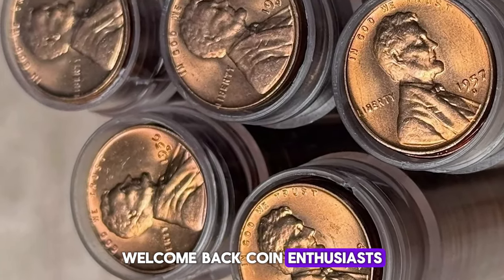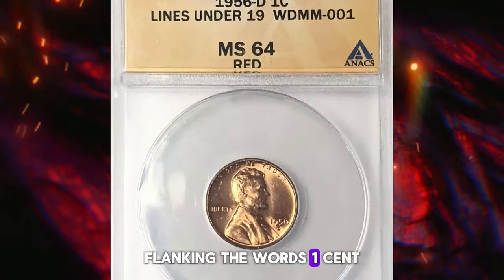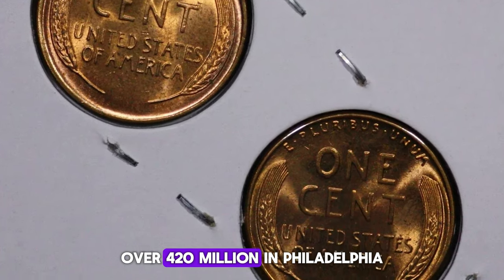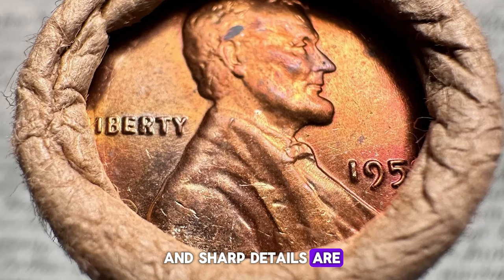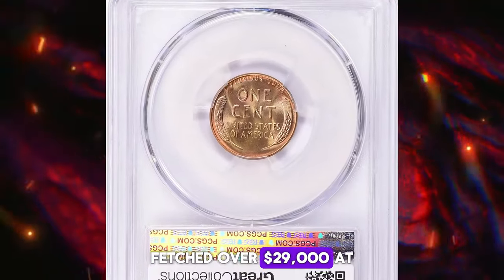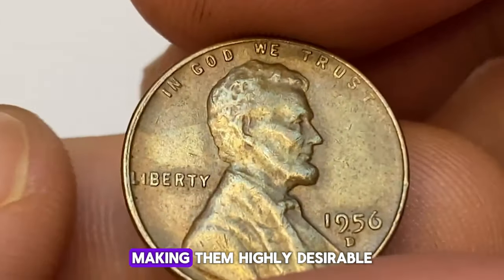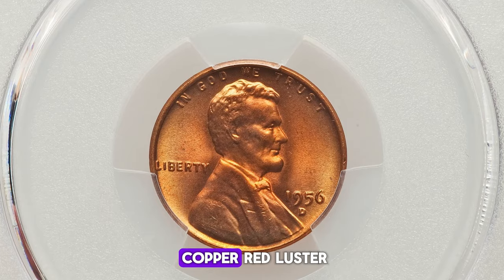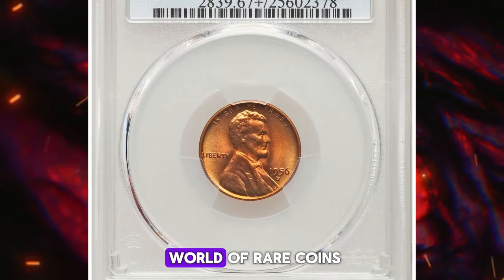Rare 1956 Pennies: What Makes Them Worth Thousands?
Learn what makes rare 1956 pennies worth thousands of dollars! This video explains the key features that make these coins so valuable, how to identify them, and why collectors are eager to pay big money for these hidden treasures. Check your change—you might have a fortune in your pocket!